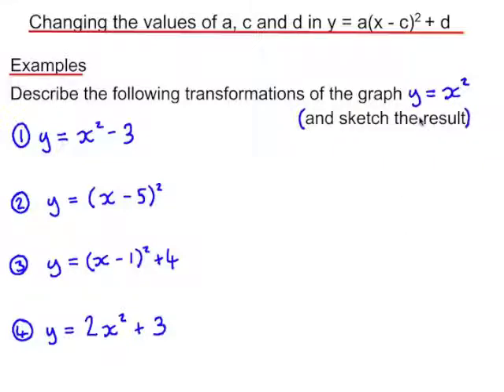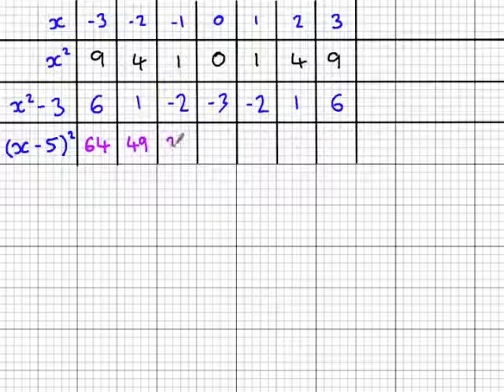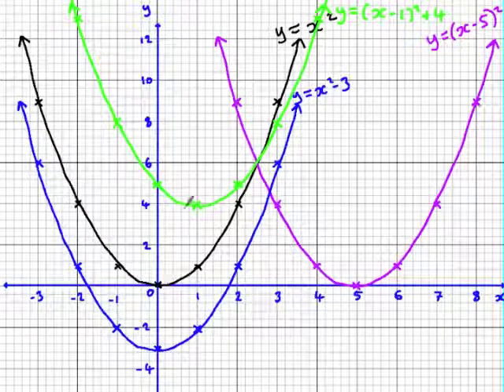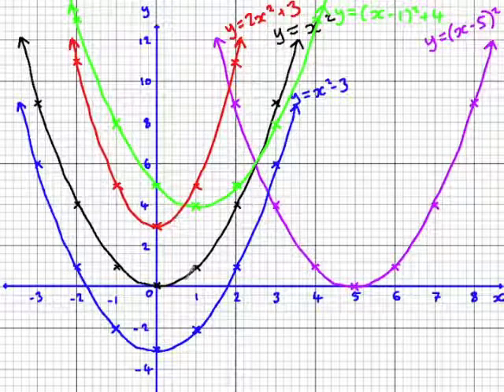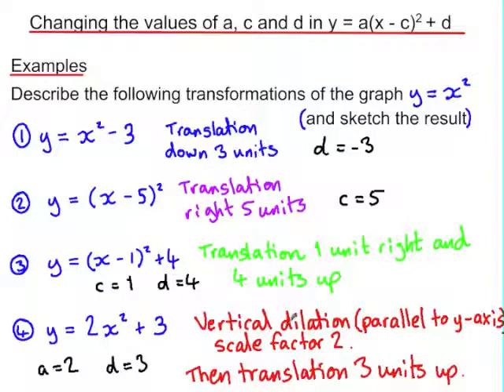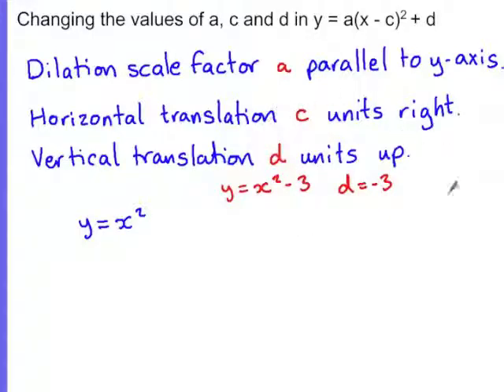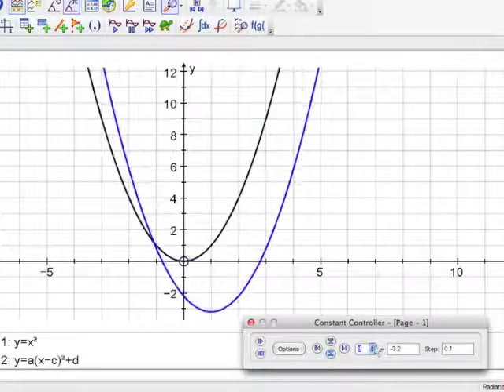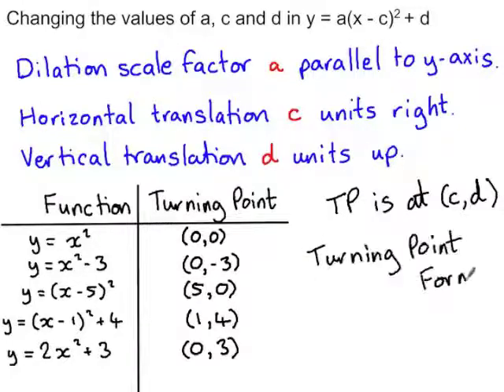Transformations of quadratic functions